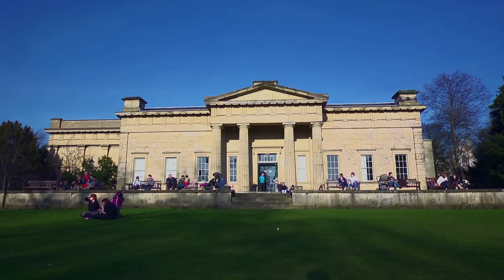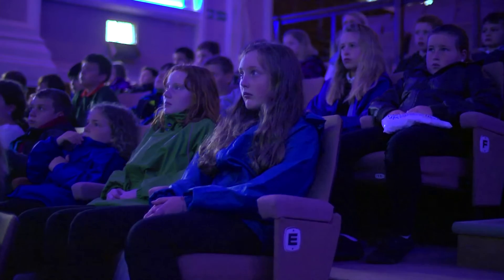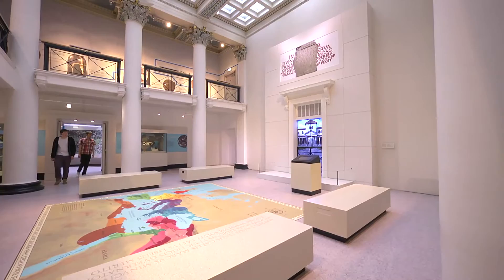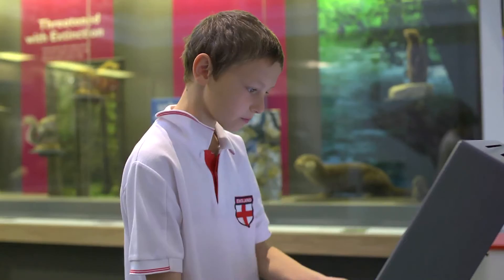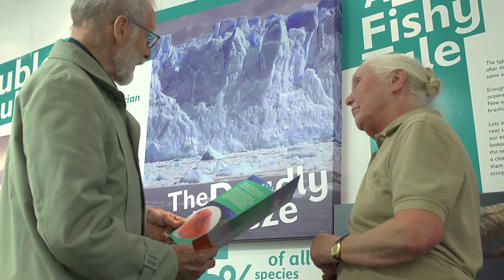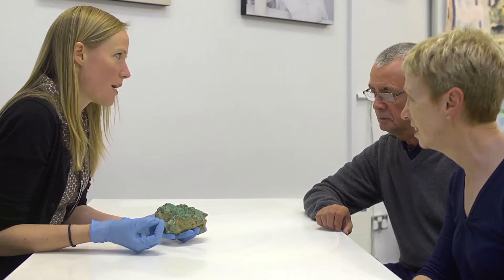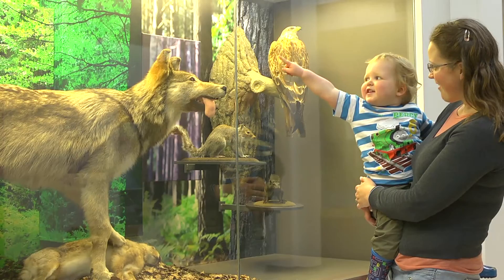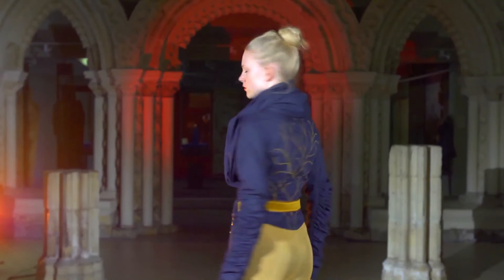Learning at the Yorkshire Museum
Find out what's on offer for learners of all ages at the Yorkshire Museum in York, with its Roman, Medieval and Extinct galleries. This film shows just a snapshot of the events, workshops and hands-on activities available for school groups, early years, adults, volunteers and family visitors.